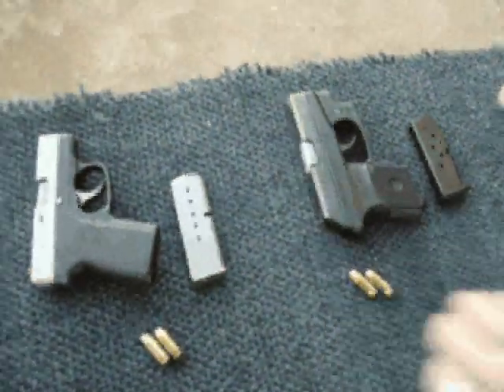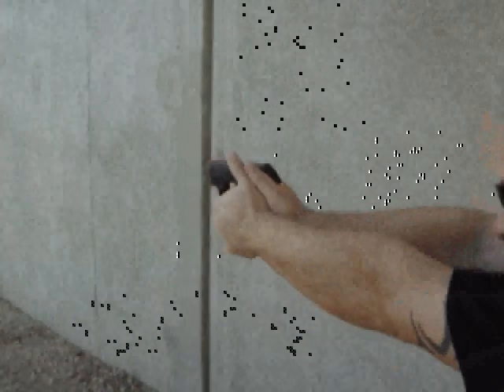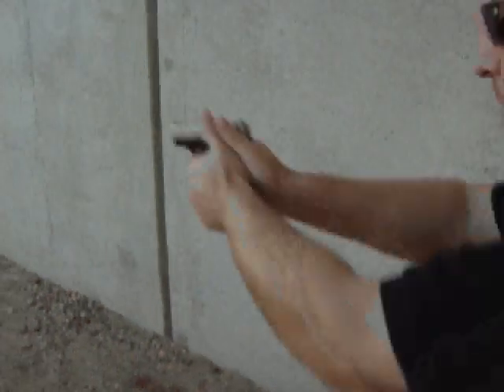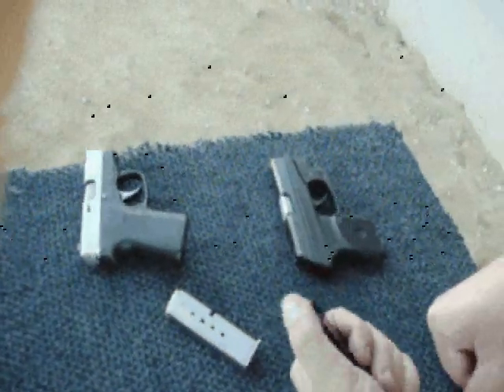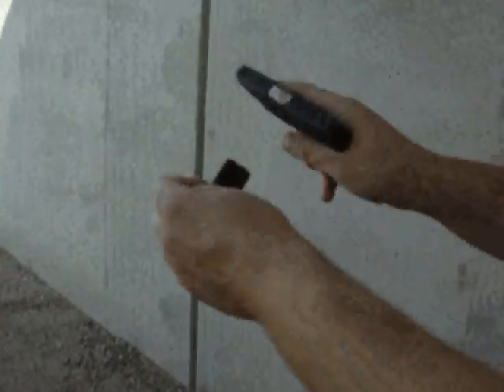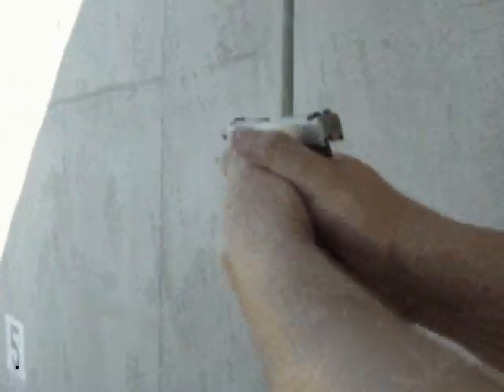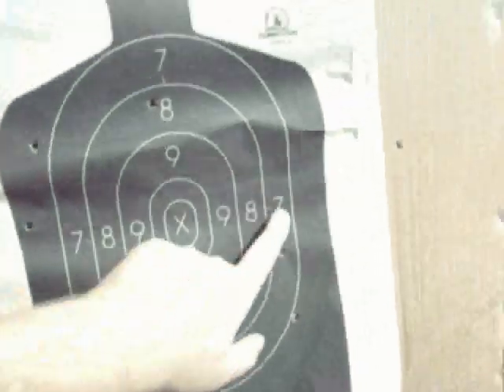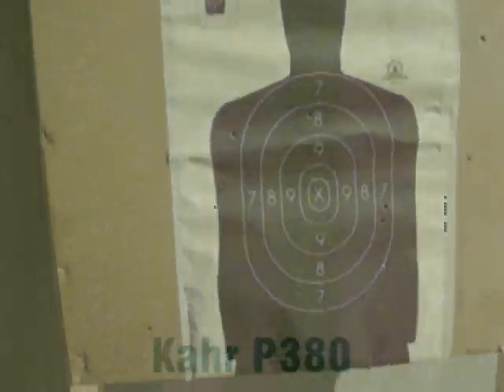Shooting the Kahr P380 and the Ruger LCP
We shoot two fast shots with the Kahr P380 and the Ruger LCP at the local range.
Both pistols performed well for both shooters.
With more ammo and practice either of these would be excellent choices for a small pocket pistol in .380acp. These are perfect for a Back Up Gun (BUG) or even a lightweight primary pistol because they are so dependable and accurate

We shot this review at South East Regional Park in Tucson, Arizona